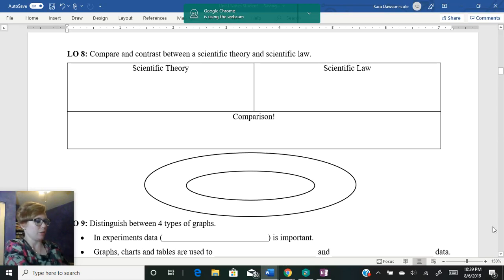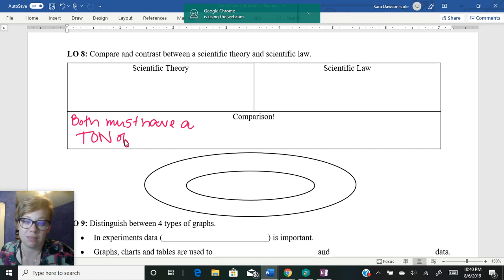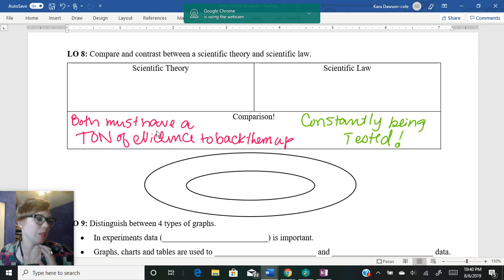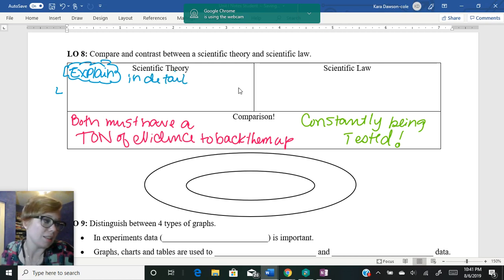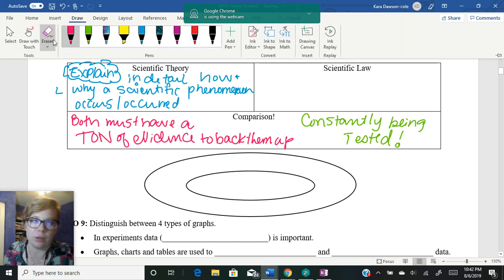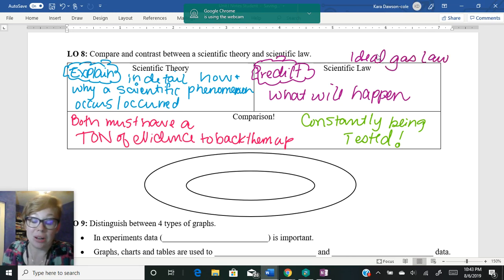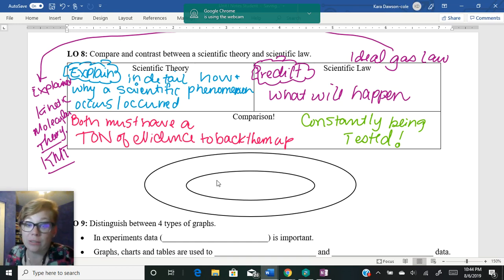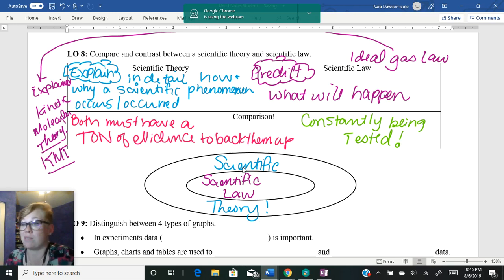1 8 Scientific Theory vs Law